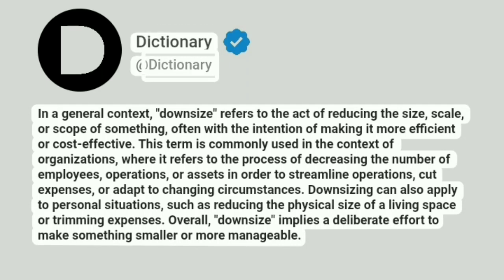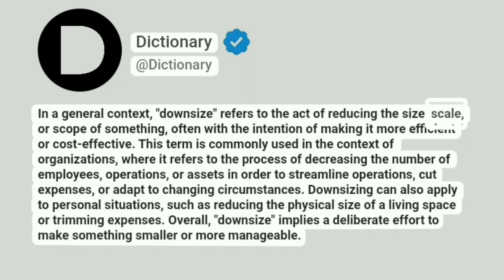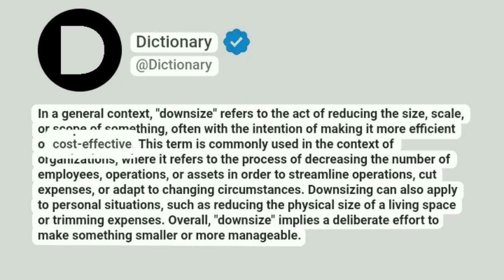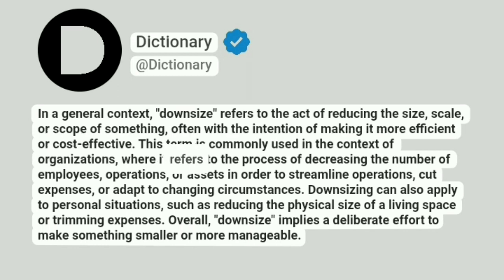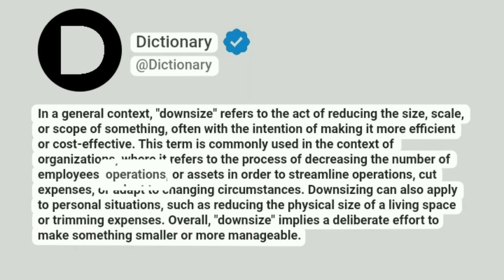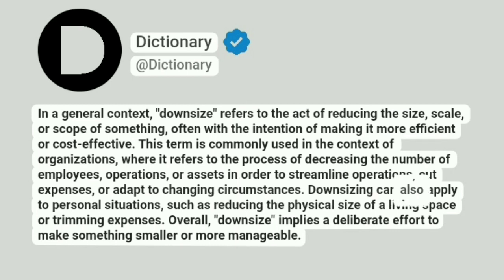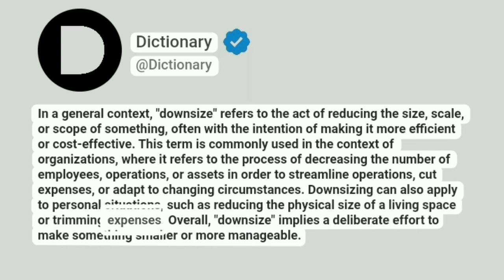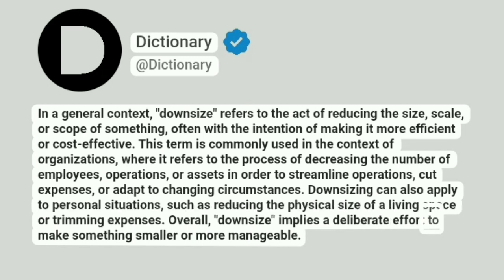Downsize Meaning In English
In a general context, "downsize" refers to the act of reducing the size, scale, or scope of something, often with the intention of making it more efficient or cost-effective. This term is commonly used in the context of organizations, where it refers to the process of decreasing the number of employees, operations, or assets in order to streamline operations, cut expenses, or adapt to changing circumstances. Downsizing can also apply to personal situations, such as reducing the physical size of a living space or trimming expenses. Overall, "downsize" implies a deliberate effort to make something smaller or more manageable.